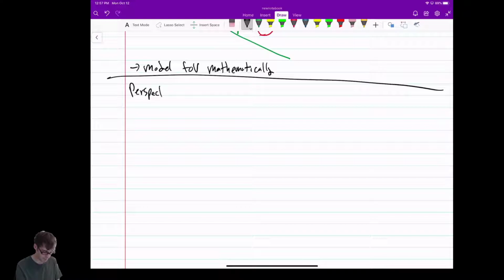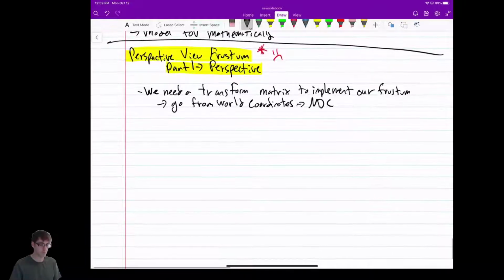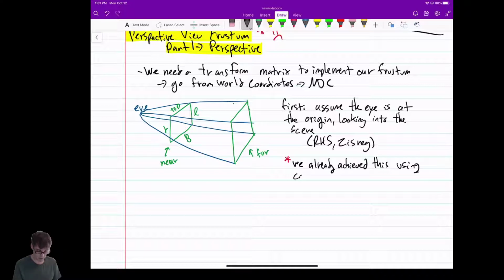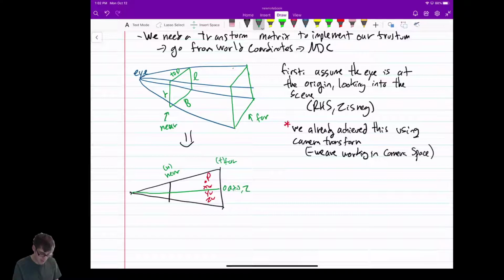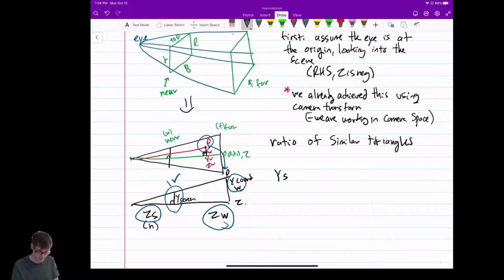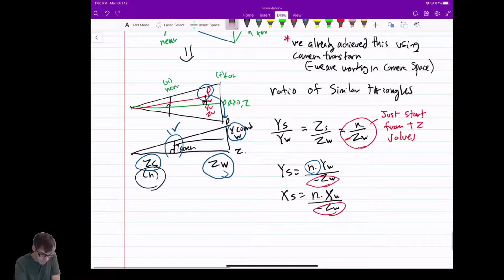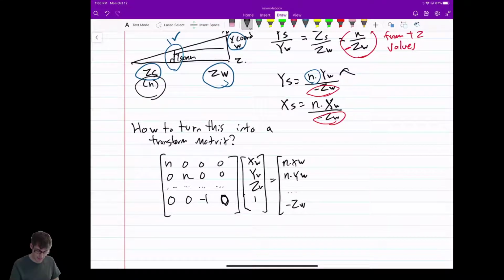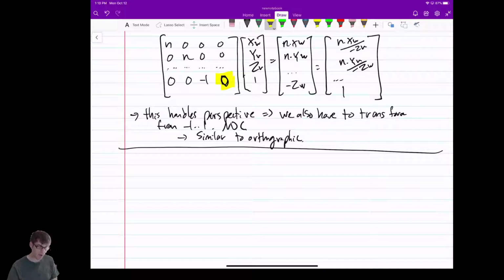(Unit 5) 3D 5: Frustum Part 1, Perspective